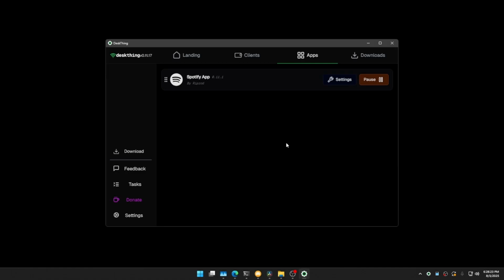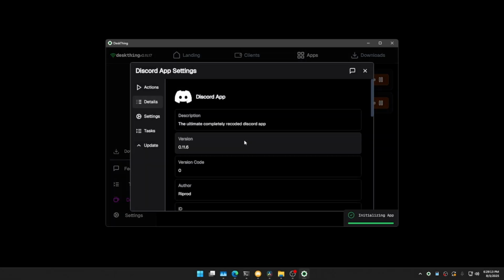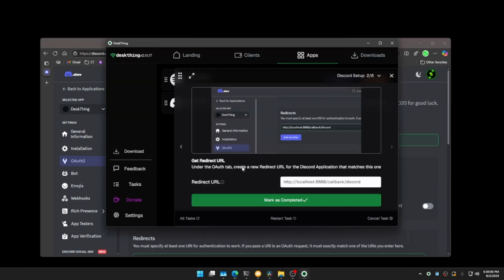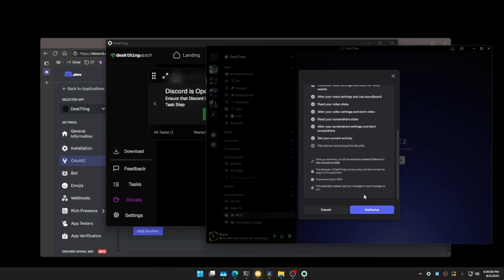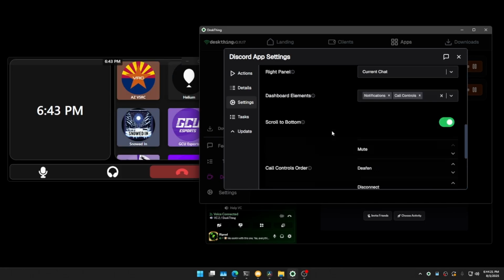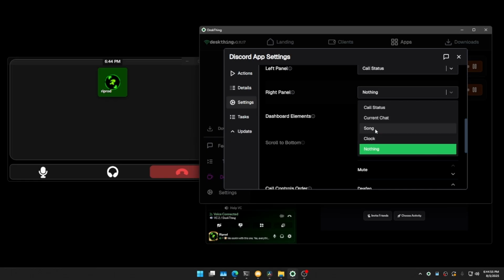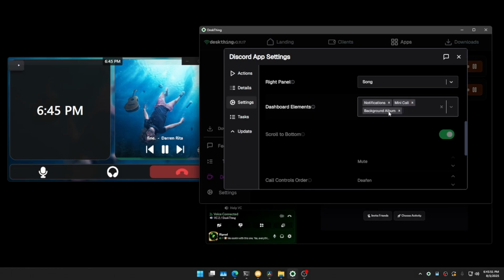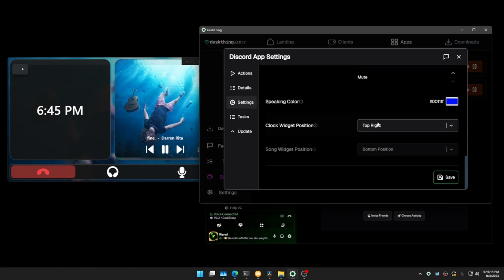Configuring Discord to run on the Car Thing with DeskThing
Let's dive into this! This is a quick walkthrough video for how to configure the new Discord app onto the spotify Car Thing using DeskThing. It's still relatively early in development, so bugs are expected. If you have any suggestions for the app, now is the time to share! Have a nice day!